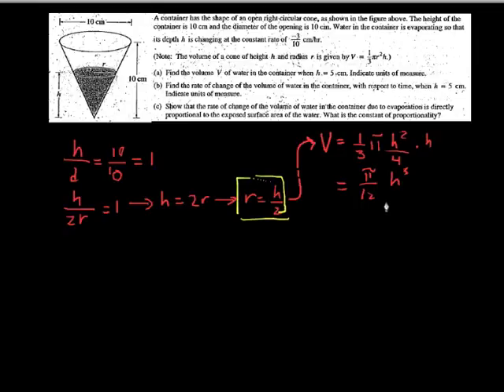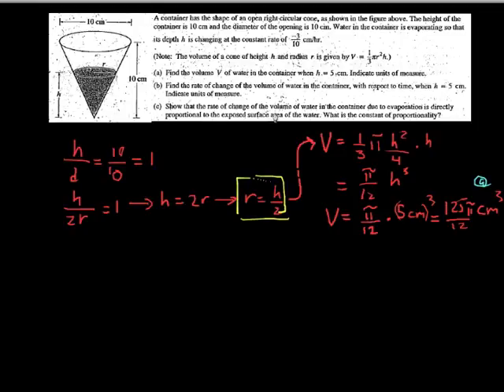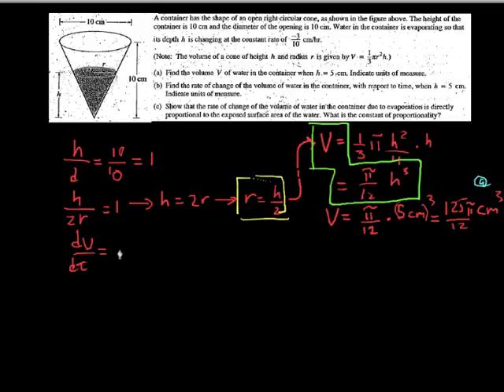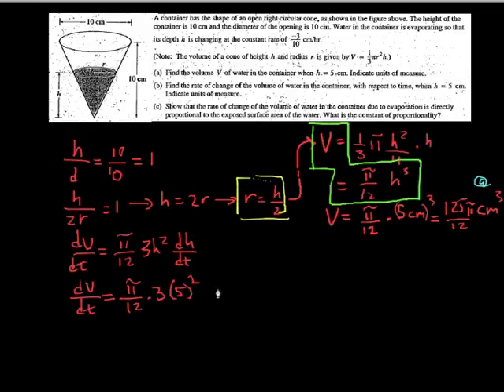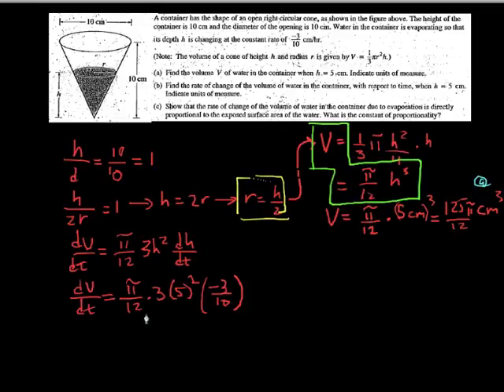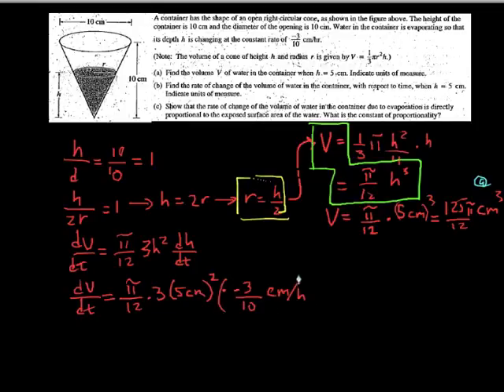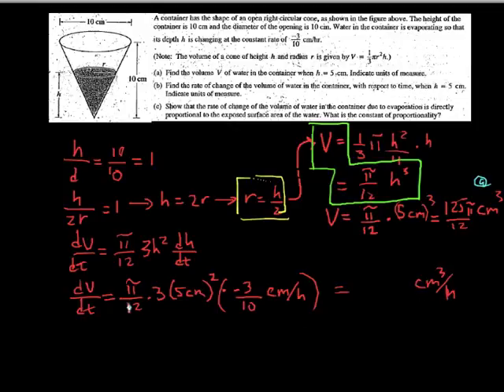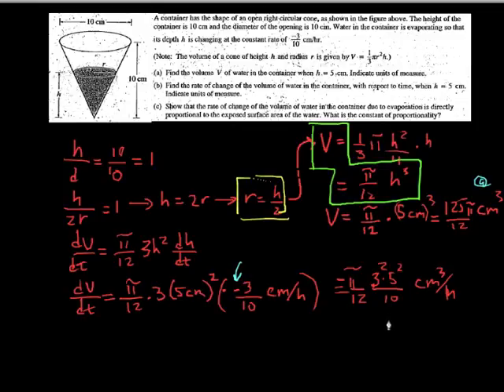FRQ_RR_Cone_1_of_2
FRQ